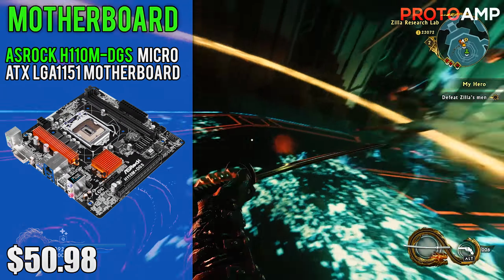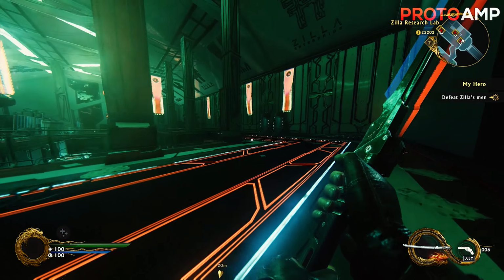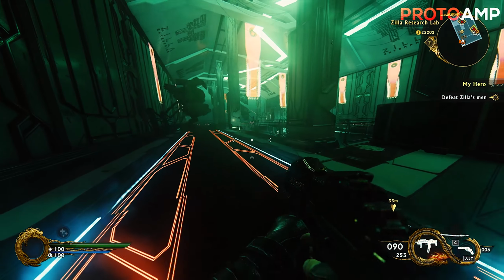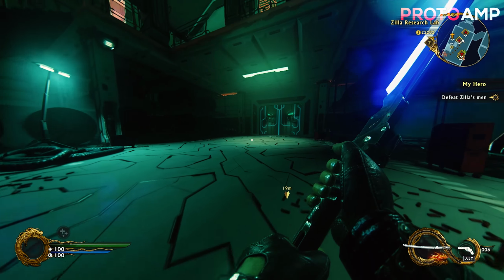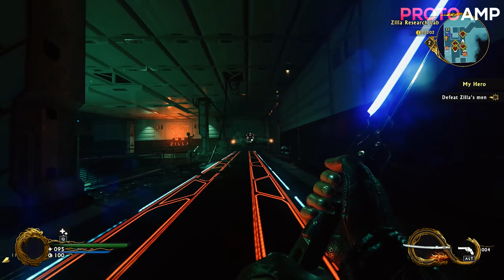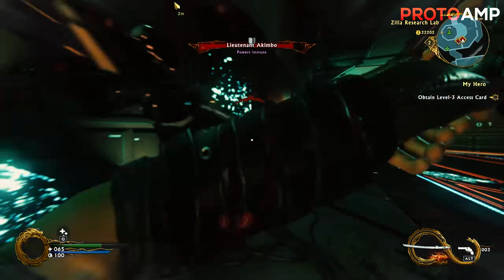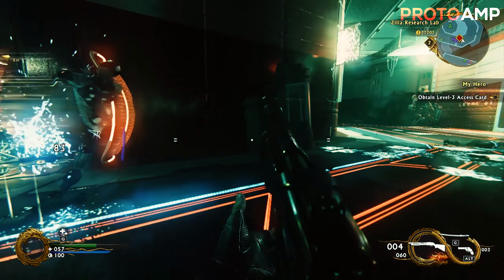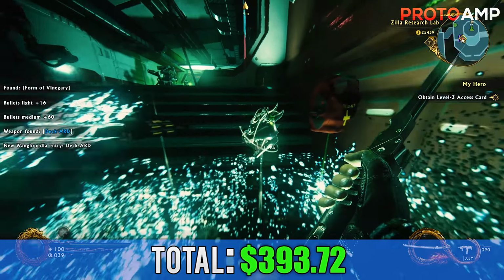Awesome $400 Budget Gaming PC | Play Games At 1080p 60FPS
Hey! Today I'll be going over the best $400 gaming PC. This is aimed more towards the folks looking to get into PC gaming, but either don't want to spend a lot of money or have very limited budgets.

If you have any suggestions, leave them in the comments below.

Benchmark Links

PS4 Pro Relative Performance

"...PS4 (Pro) GPU more closely resembles the slightly weaker RX 470 (to the RX 480), since its 4.9 teraflop count is more in line with the PS4 Pro’s 4.2 equivalent"

Build

CPU: Intel Pentium G4400 3.3GHz Dual-Core Processor
Motherboard: ASRock H110M-DGS Micro ATX LGA1151 Motherboard
Memory: Avexir Core Series 8GB (1 x 8GB) DDR4-2400 Memory
Storage: Western Digital Caviar Blue 1TB 3.5" 7200RPM Internal Hard Drive
Video Card: EVGA GeForce GTX 1050 Ti 4GB SC GAMING ACX 2.0 Video Card
Case: Fractal Design Core 1000 USB 3.0 MicroATX Mid Tower Case
Power Supply: EVGA 430W 80+ Certified ATX Power Supply
Total: $393.72

Other Episodes

Proto
ProtoAMP